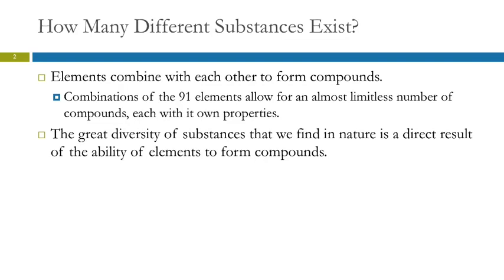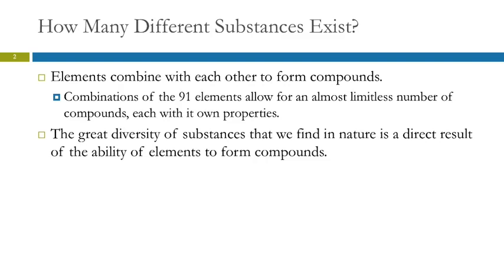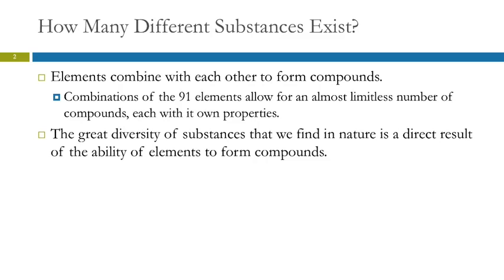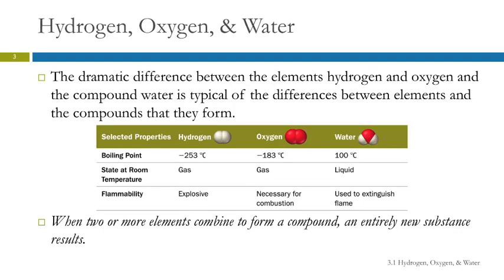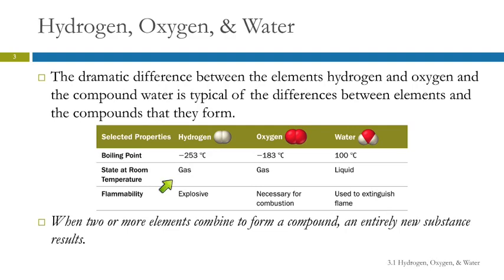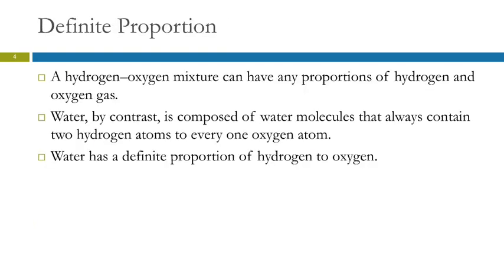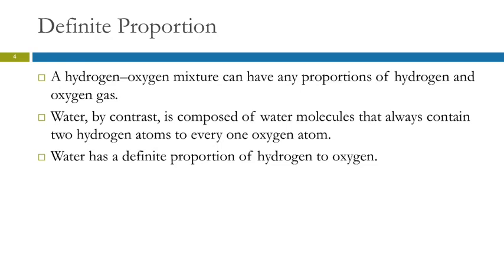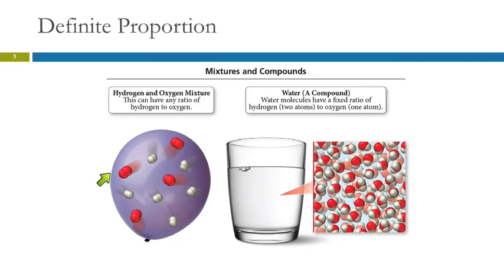3.1 Hydrogen, Oxygen, & Water